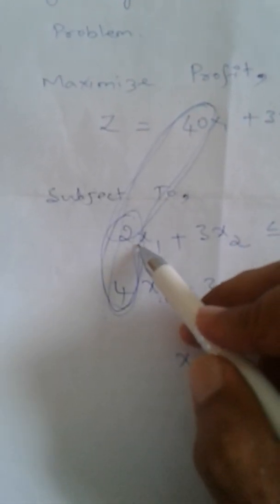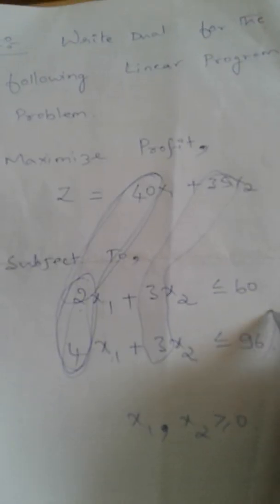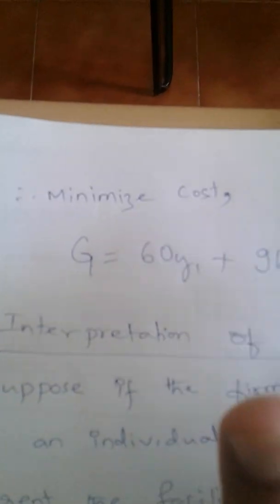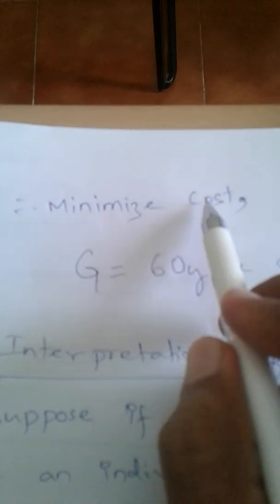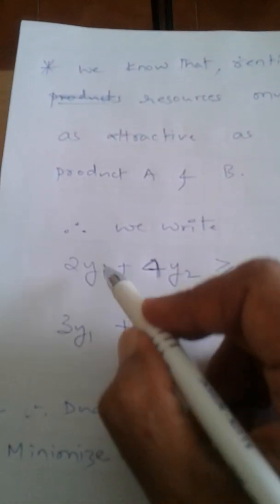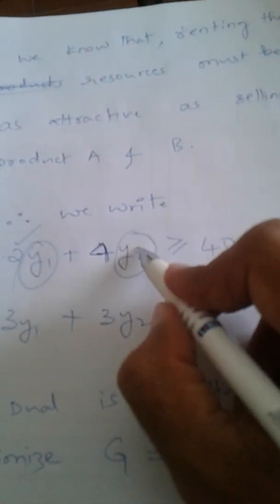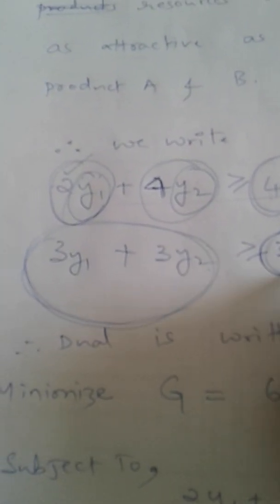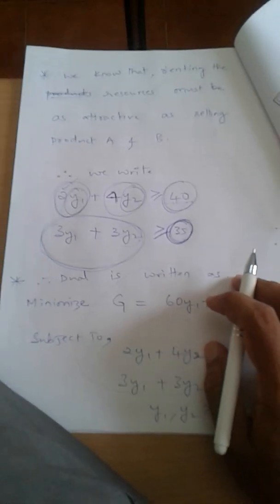Module 1-Dual Problem-Example 1